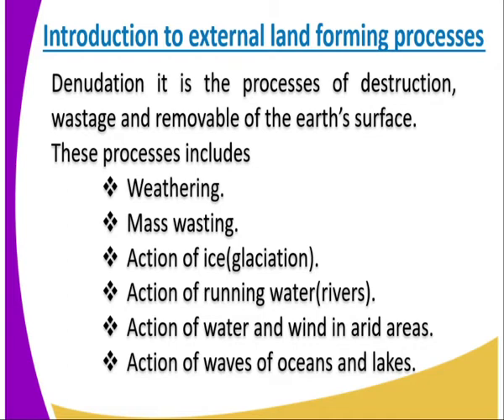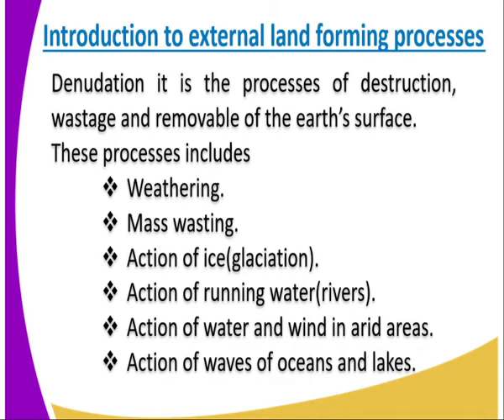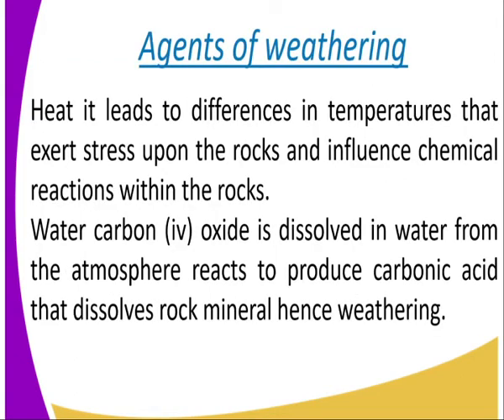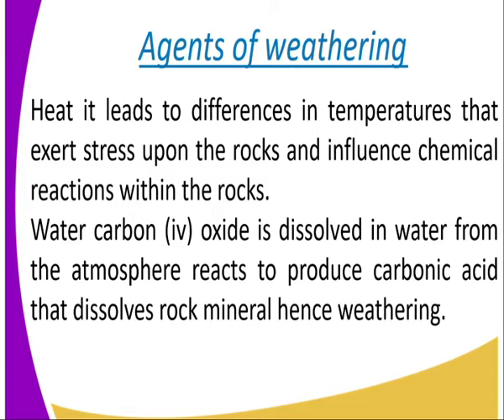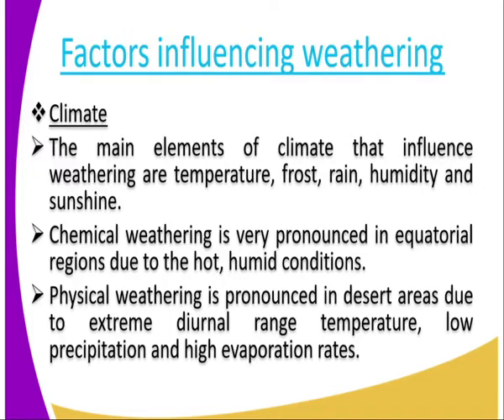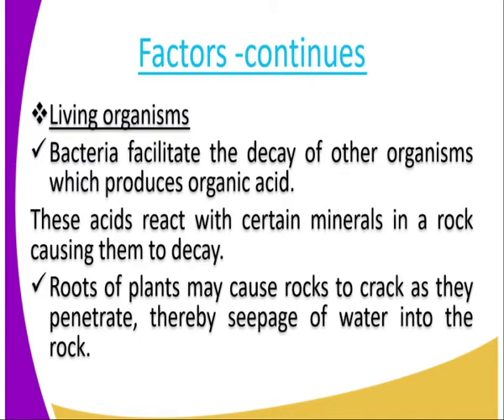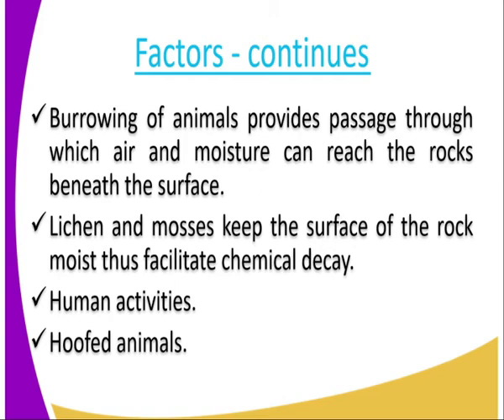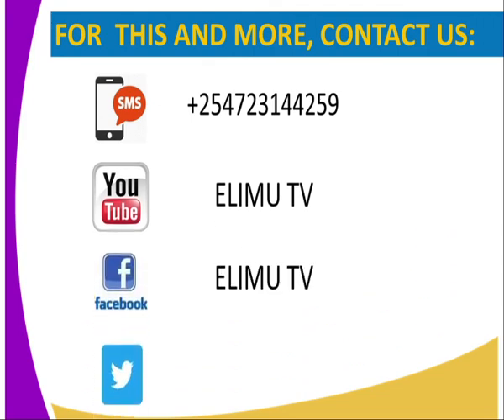Geography form 3 ,weathering lesson 6